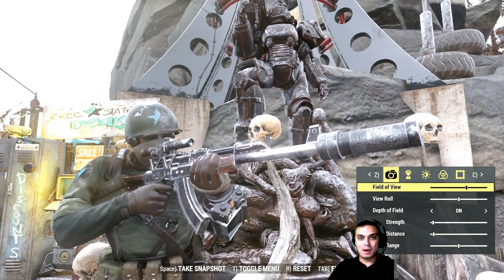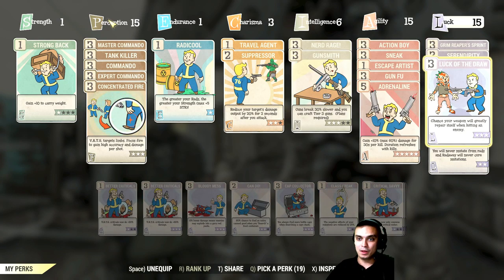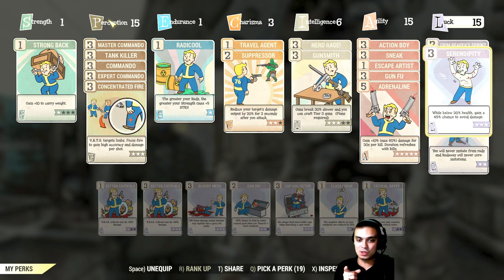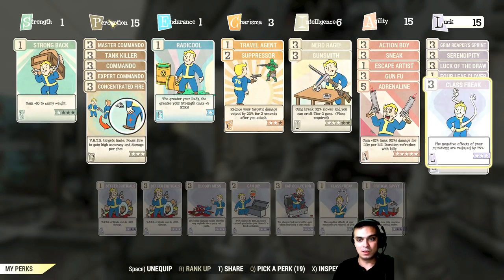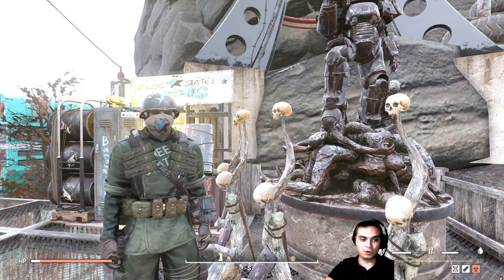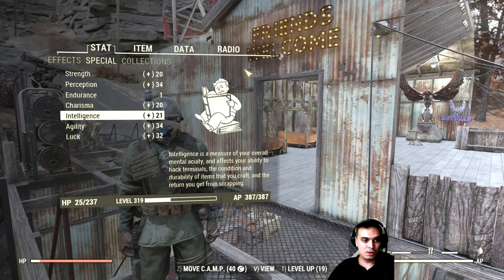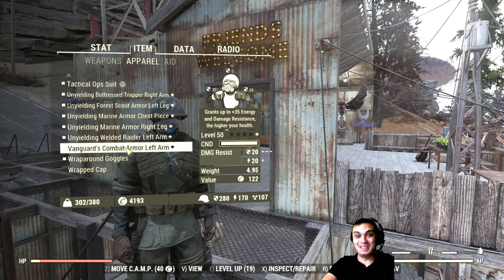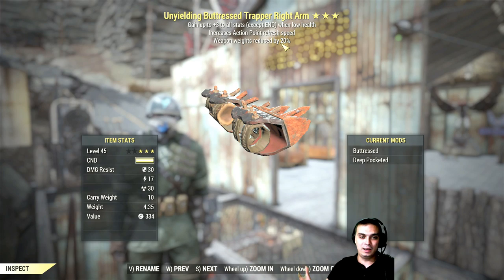Fallout 76 My Build Status #2 PvE VATS Commando (24th June 2019)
2) Provide me with your HONEST feedback in the comments. What you liked and what you disliked.
3) Recommend me what type of videos would you want to see on my channel.

Visit my Community Section! Where we vote for different topics such as:
1) Implementing new features on my channel
2) What games to make videos on
3) Game Series
4)  And other votes

2. Fallout 76 Legendary Vendor [Weekly Trading Series]
3. Fallout 76 Livestreams
4. Fallout 76 let's talk videos
5. Fallout 76 My Camp videos
6. Fallout 76 Guides videos
7. Fallout 76 Outfits video
8. Fallout 4 Let's plays (Episodes)

My Aims?